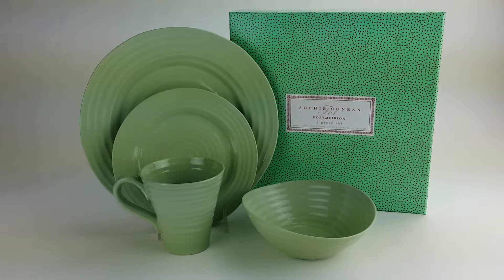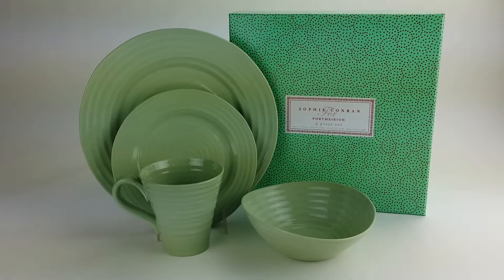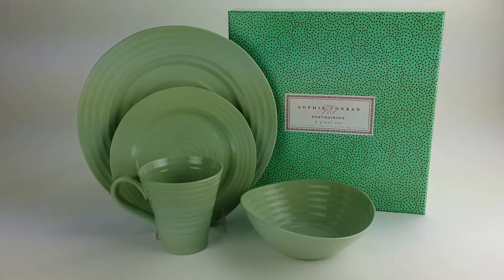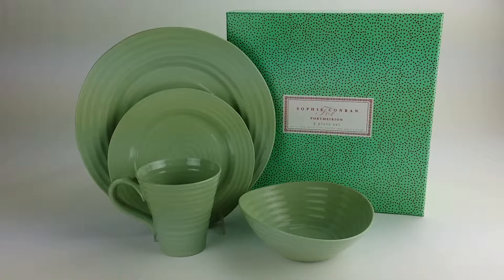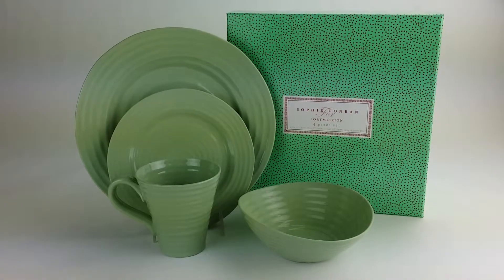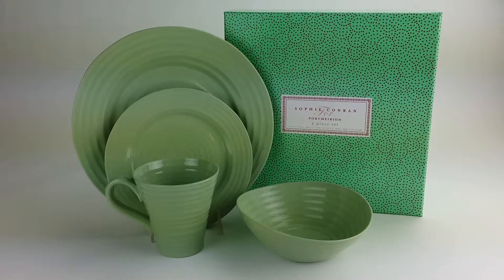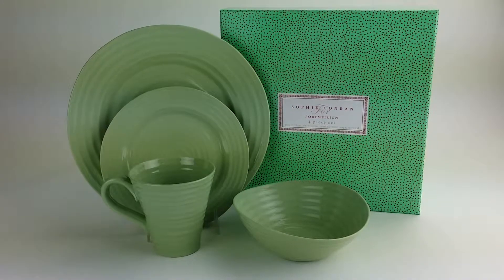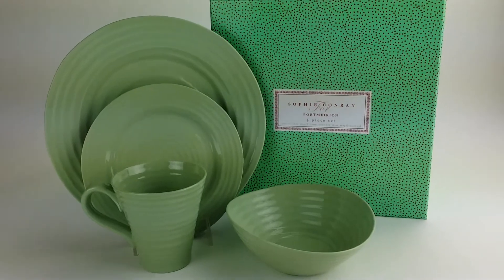Portmeirion - Sophie Conran Sage Pattern - 4 Piece Place Setting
Portmeirion China & Dinnerware here! This New 4 Piece Place Setting in the Sophie Conran Sage pattern. Sage Green Fine Porcelain with Embossed rings.